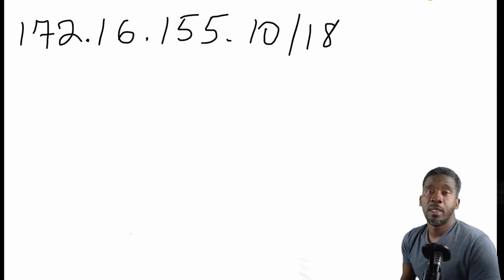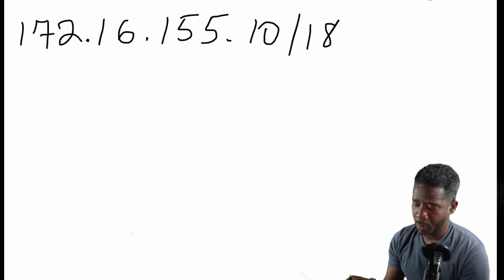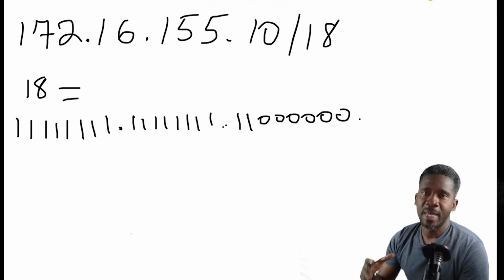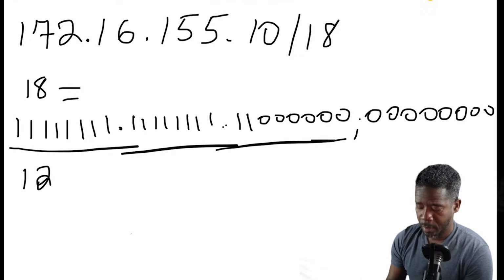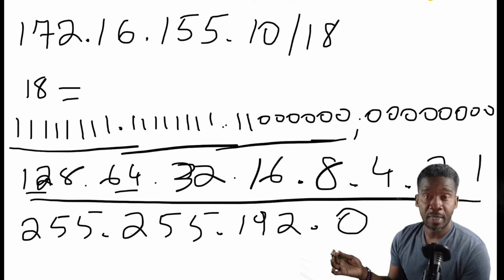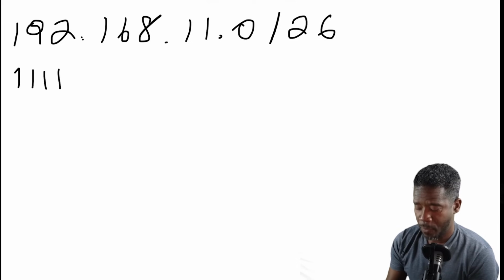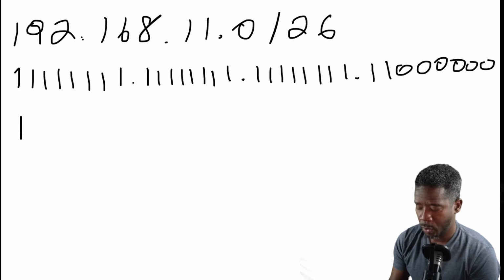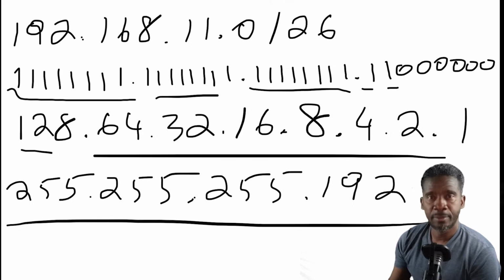Understanding CIDR notation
CIDR notation, which stands for Classless Inter-Domain Routing notation, is a shorthand method used to represent IP address ranges and network prefixes. CIDR notation is used to express the number of bits in a network mask, which determines the size of a network and the number of available IP addresses.

CIDR notation consists of an IP address followed by a slash (/) and a number between 0 and 32, which represents the number of bits in the network mask. For example, the CIDR notation for a network with the IP address 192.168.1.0 and a subnet mask of 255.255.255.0 is 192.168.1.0/24, where the number 24 represents the number of bits in the subnet mask.

CIDR notation allows for more flexible and efficient allocation of IP addresses compared to the traditional class-based IP address scheme, which had predefined address blocks for different classes of networks. CIDR notation allows for smaller network prefixes, which can conserve IP addresses and provide more efficient use of network resources.

Understanding CIDR notation is important for network administrators and engineers as it is commonly used in network planning and design, IP address allocation, and routing table configuration. It enables them to effectively manage and allocate IP addresses and configure network routing protocols to ensure efficient and effective network communication.